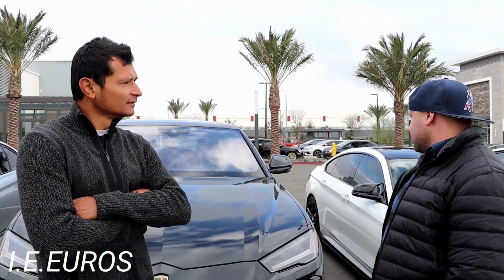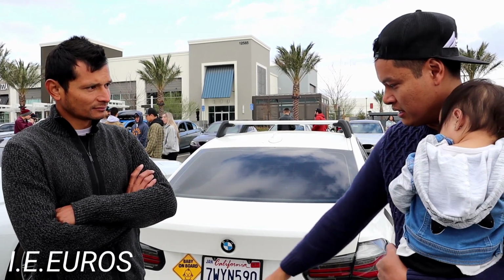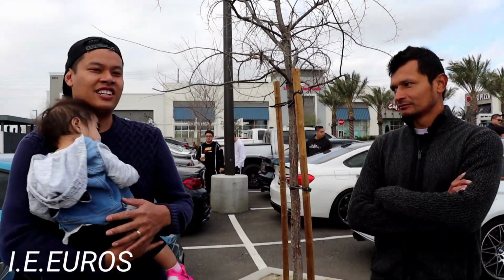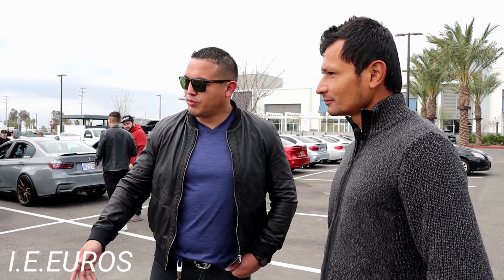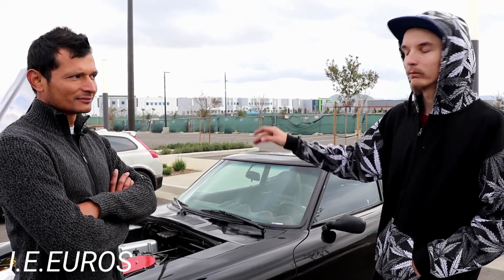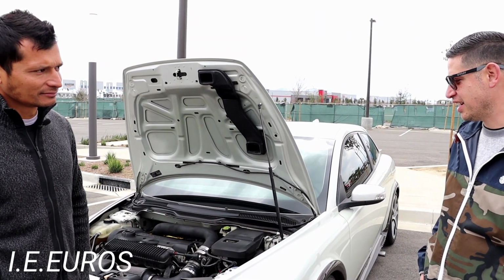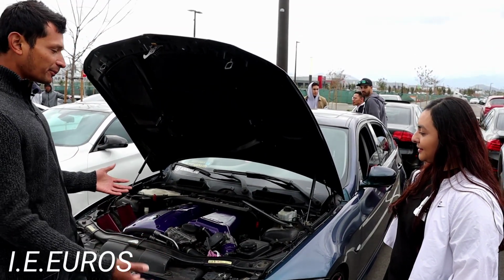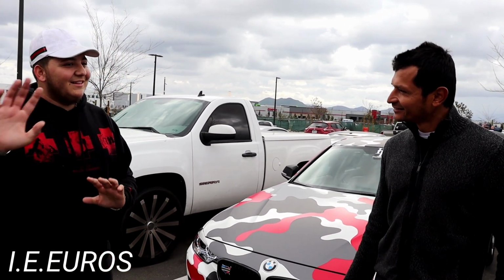02.09.20 bnb motorgroup eastvale car meet fun exhaust reviews people performance shops interviews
02.09.20 car meet Eastvale CA

BNB motorgroup follow the team for the event in the area

visit geheimindustries for any performance upgrade or repair of your performance, high performance or supercar, they supported bnbmotorgroup.

support jhpdynamics, contact them if you are looking for performance patrs at a very affordable price. they supported bnbmotorgroup

follow socalbmw or next BMW event or cruise, they supported bnbmotorgoup.

IG profile of vehicles reviewed

Welcome to I.E. Euros.
Hi, I am Francisco.
We are a group of vehicle enthusiasts looking for Car meets, car shows, drag racing, roll racing, New cars, etc,..

THIS WAS GREAT CAR MEET HOSTED BY BNBMOTORGROUP ON 02.09.20 IN THE CITY OF EASTVALE
ALL CARS ACCEPTED
I.E. EUROS WILL BE ALWAYS SUPPORTING YOUR COMMUNITY.

We love performance vehicle
BMW MBZ AUDI ASTON MARTIN VOLKSWAGEN MINI FERRARI LAMBORGHINI LAND ROVER JAGUAR PORSCHE
DODGE TOYOTA NISSAN SUBARU CHEVY CADILLAC MITSUBISHI FORD HYUNDAI KIA LEXUS INFINITI

We are in the Inland Empire, CA ( Fontana, Ontario, Rancho cucamonga, Riverside, Colton, Bloomington, Rialto, San Bernardino, etc,... )

Questions?

or

2019 Lamborghini Urus
2016 BMW M3
1986 Nissan 240Z
2012 Volvo C30
2016 Chevy Corvette
2016 BMW 328i
2010 BMW 335i